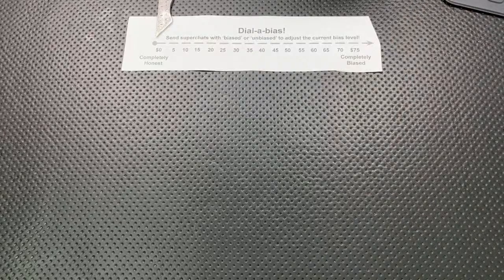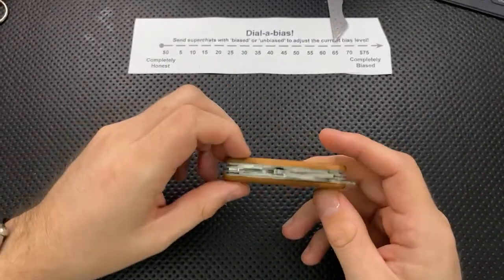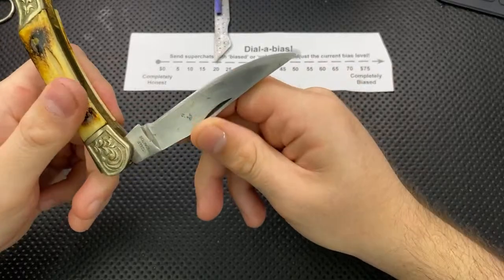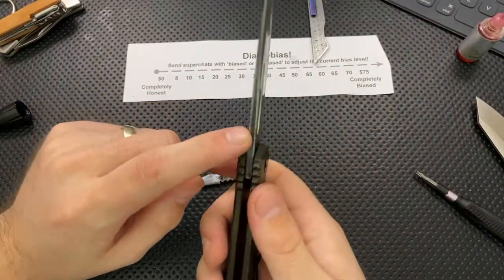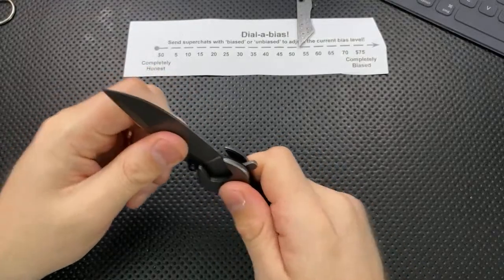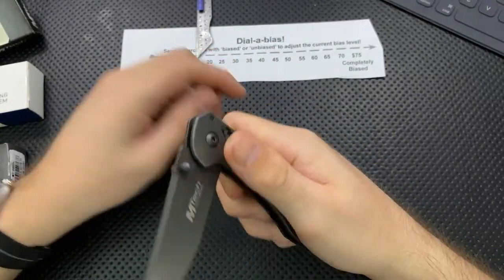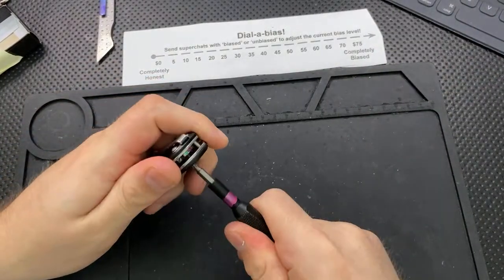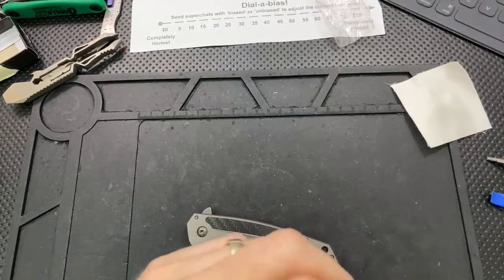Terrible Knives LIVE: September 2020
Today, I take a look at some terrible gear, some good gear too, and finally sell out.